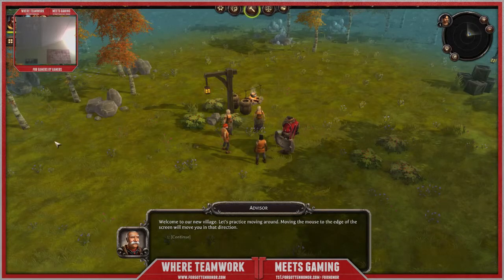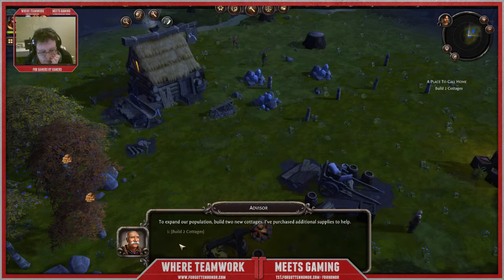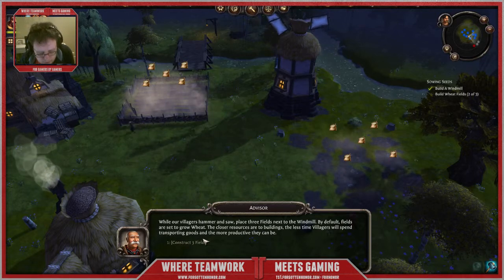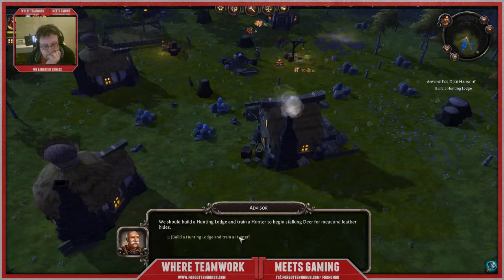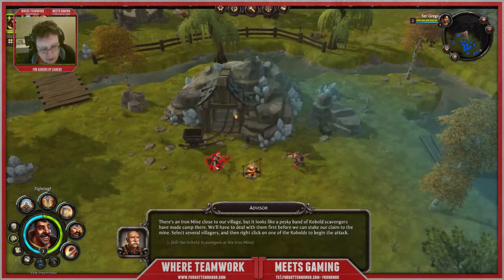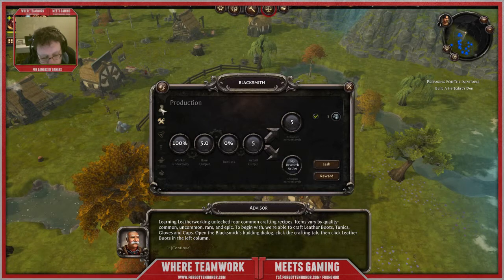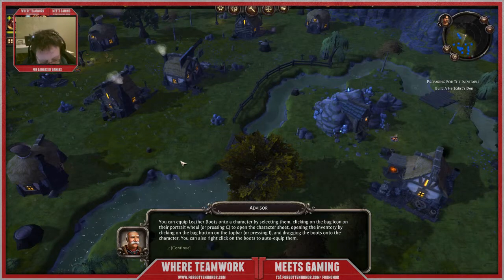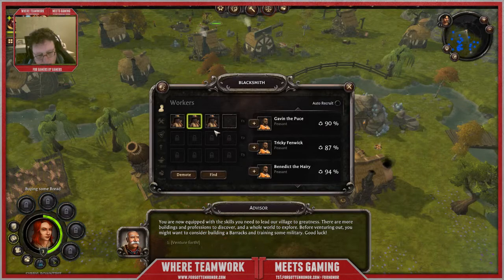Folk Tale - Early Access game . Tutorial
Well this is me playing the tutorial :) I should have done that yesterday :). Well At least it is working now a bit better.